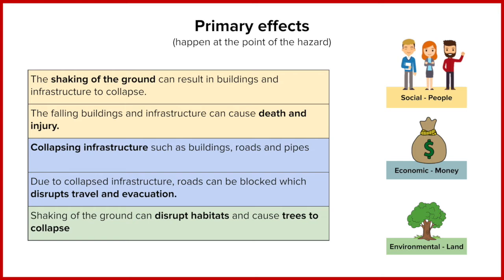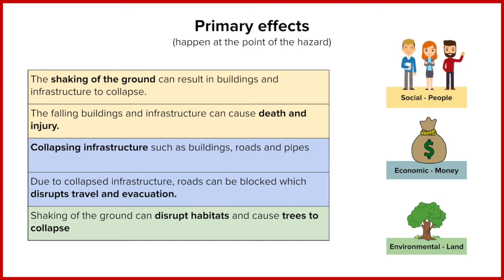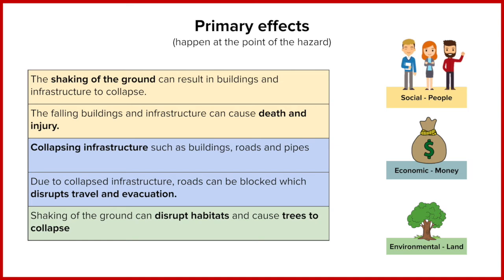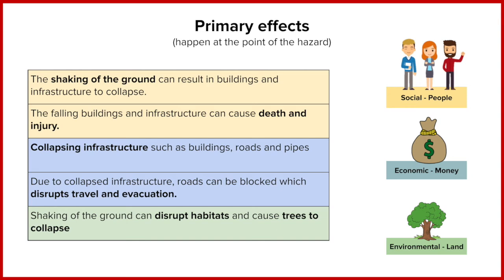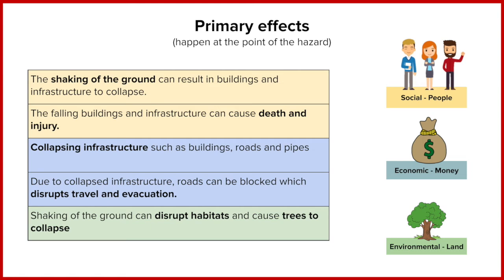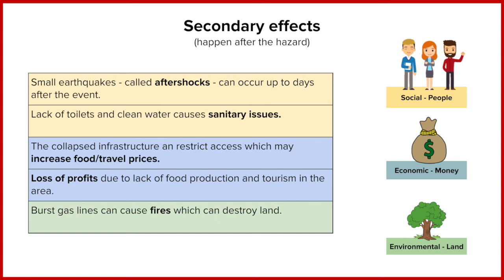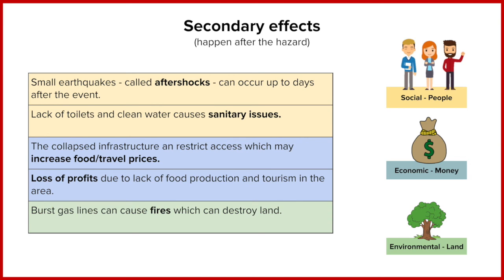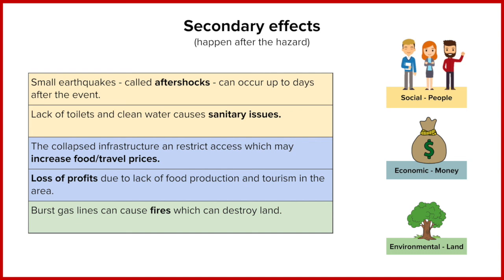Seismic impacts (FMGL3.7)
Eduqas GCSE Geography A
THEME 3: Tectonic landscapes and hazards
Element 1: Seismic impacts

**You should watch this with the revision guide in front of you**

MSN2020